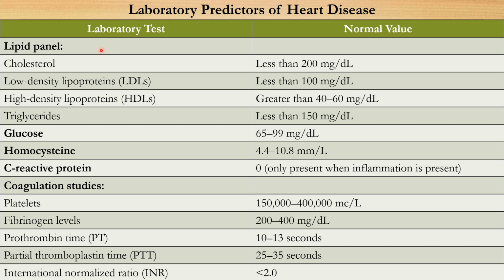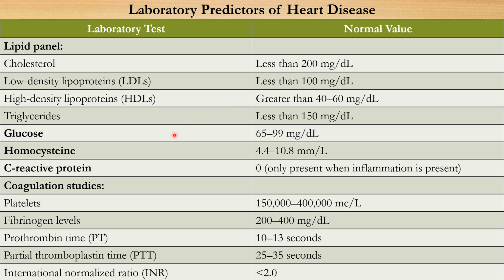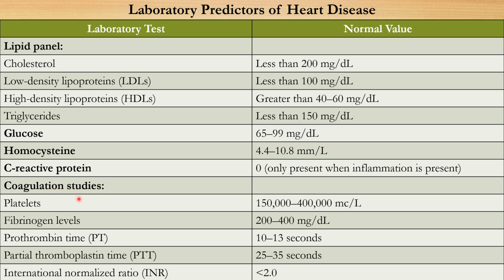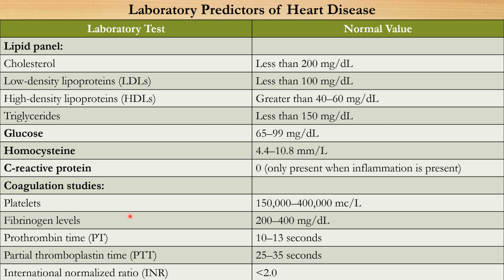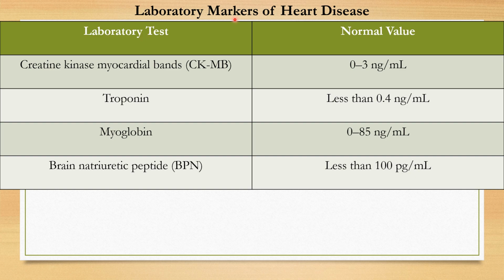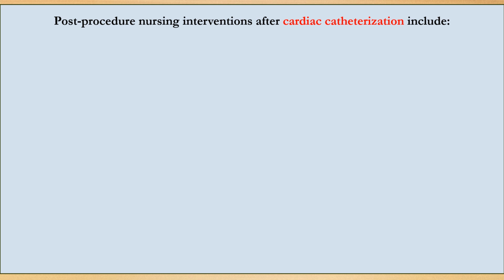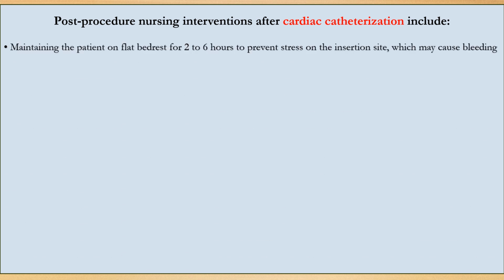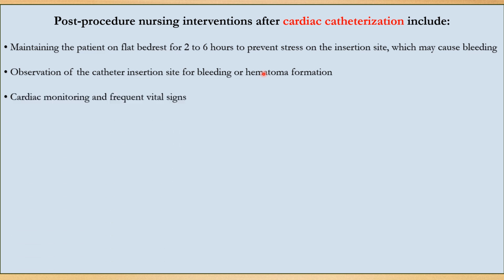NCLEX RN TIPS & POINTS - 15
Cardiac assessment